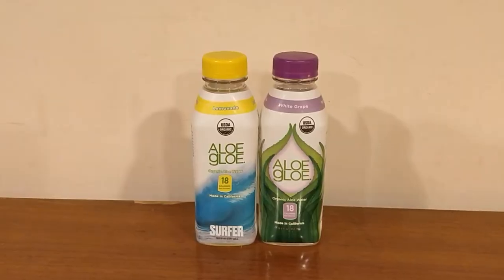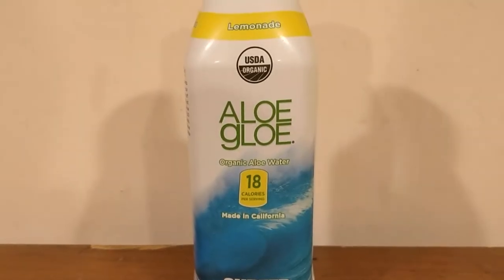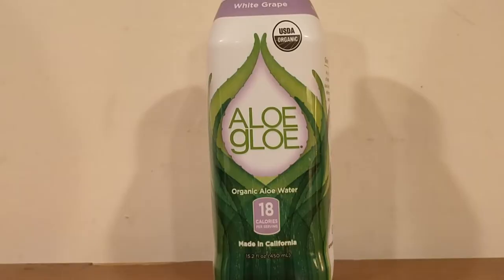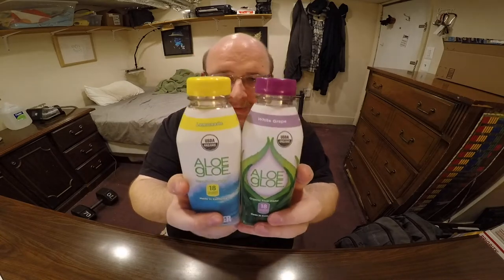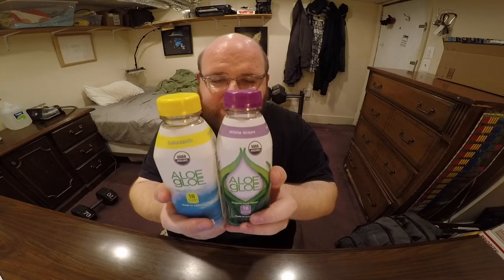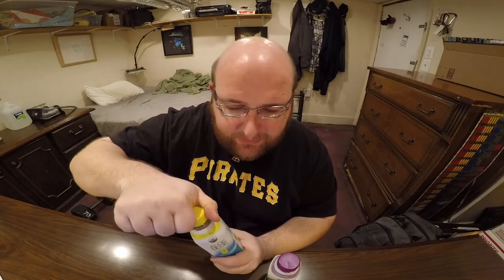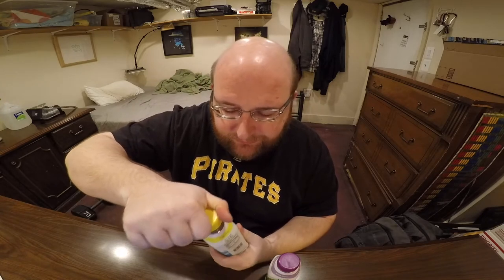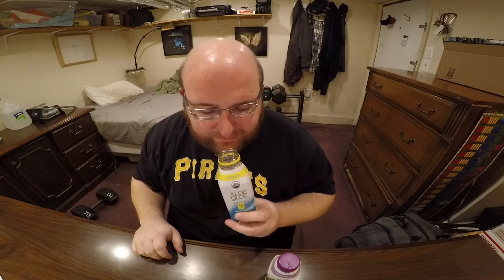Jon Drinks Water #6124 Aloe Gloe Lemonade VS Aloe Gloe White Grape